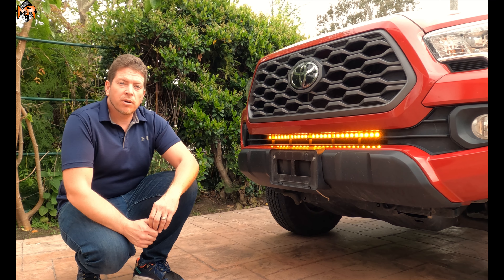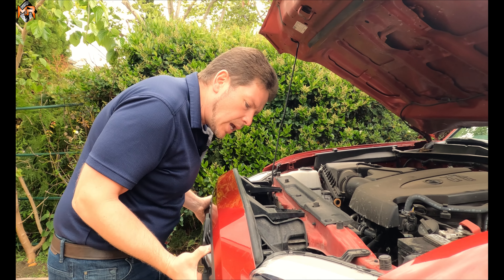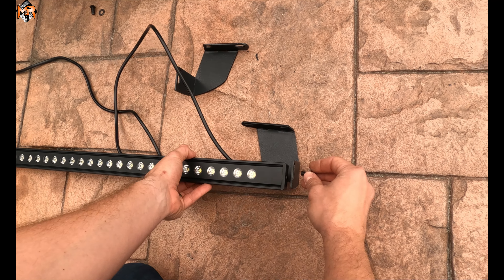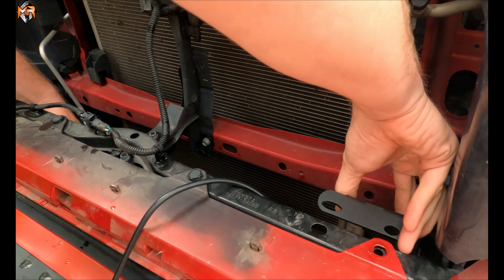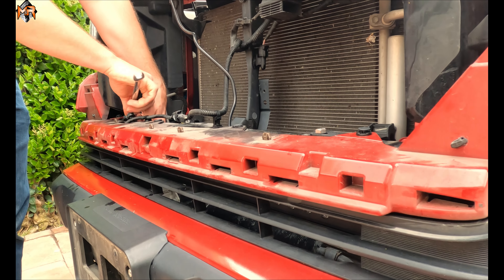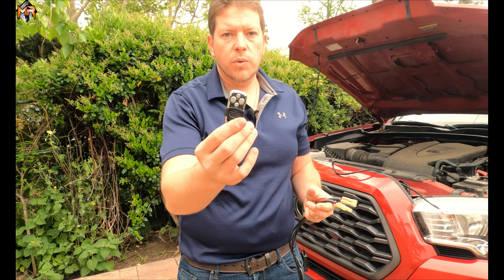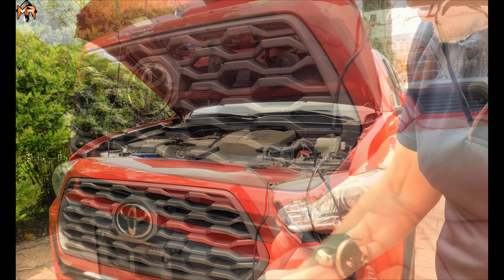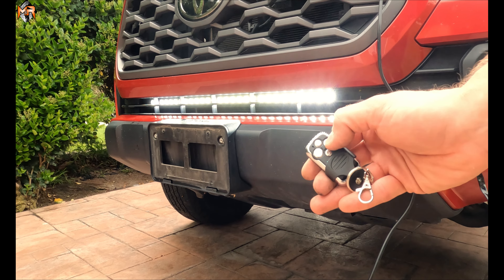🔥Upgrade 2016-2023 Toyota Tacoma With Single 30in Light Bar Install By M&R Automotive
Are you looking for a way to upgrade your 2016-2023 Toyota Tacoma with a single 30in light bar? Then you're in luck because M&R Automotive can help!

In this video, Mike from M&R Automotive will effortlessly install a 30in light bar. Mike will show you Full install of M&R Automotive single 30in light bar for the 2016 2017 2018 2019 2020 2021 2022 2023 Toyota Tacoma. Mike will also show you step-by-step install of a (1) 30in light bar and wiring.

The M&R kit offers options of Amber, White, or a combination of both for a unique DRL backglow.
With our 30in Light Kit, you can be sure that your Toyota Tacoma will look and perform better than ever before.

Always adding new trucks to the M&R family.
🛠️ What's Included?
✔️One 30in light bar
✔️Mounting hardware for easy bolt-on installation
✔️Choice of Amber, White, or White with Amber DRL
➡️ The Wiring Harness used for installation was the following.
💡 Light Bar Specs:
White Output:

LEDs: 28pcs x 5W
Power: 140 watts
Luminous Flux: 11,760 Lumens
Amber Output:
LEDs: 28pcs x 3W
Power: 84 watts
Luminous Flux: 5,500 Lumens
White with Amber DRL:

🔆Light bar with White output and Amber DRL backglow has the same light output as the white light bar above, but the amber acts as a DRL feature. It doesn't produce light, but gives off a beautiful backglow with a switch of a button. DRL (daytime driving lights).
Enjoy an easy install and illuminate your adventures with M&R Automotive. Remember, all M&R light kits are for off-road use only. Drive responsibly and brighten up your next journey!

👋All M&R Automotive light kits are for off road use only. Please enjoy them responsibility.

✌️Have an easy install & enjoy your next adventure brighter.

💬Let Us know what you think of this video in the comment section below.

00:00 - Intro
00:08 - Remove grille
01:20 - Light bar install
03:36 - Wiring
🔥Upgrading 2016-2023 Toyota Tacoma With Single 30in Light Bar Install By M&R Automotive
2016 tacoma light bar
2016 toyota tacoma led interior lights
2016 tacoma bed lights
2016 toyota tacoma interior light bulb
tacoma light bar install
2017 tacoma light bar
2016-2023 Toyota Tacoma With Single 30in Light Bar